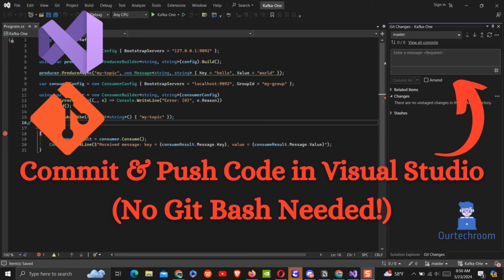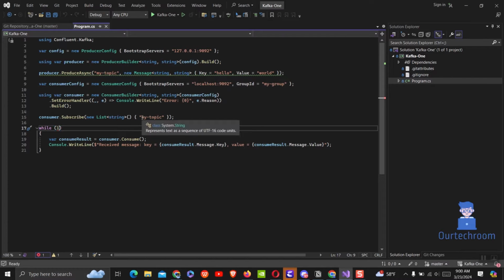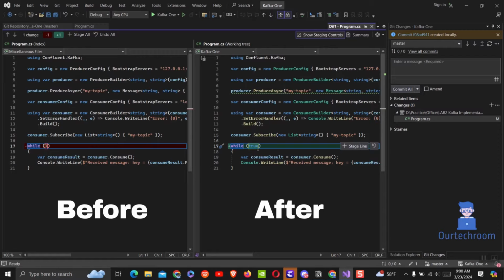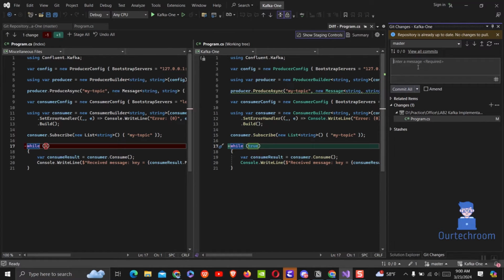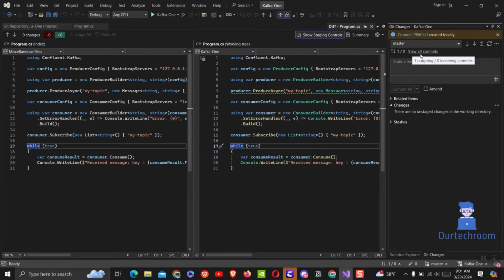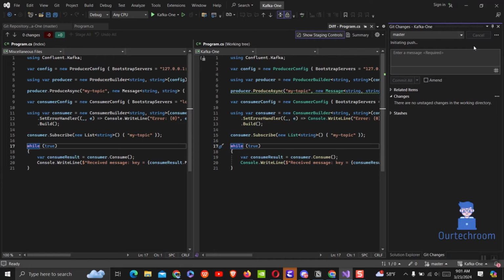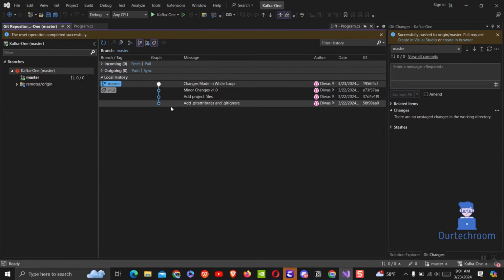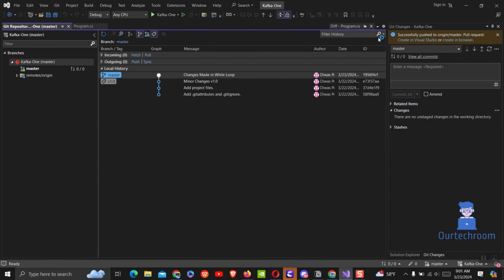Commit & Push Code in Visual Studio (No Git Bash Needed!)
In this tutorial, learn how to commit and push code directly within Visual Studio without the need for Git Bash and Git Command.

It is fast and easy tutorial.

Thanks.